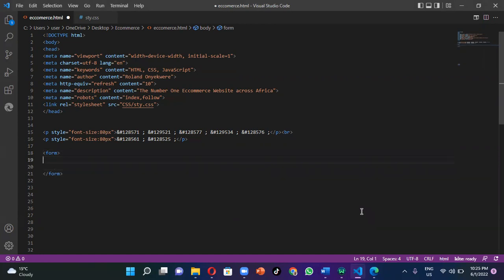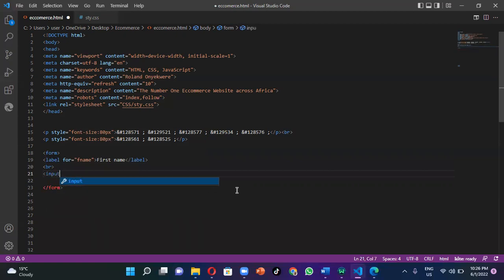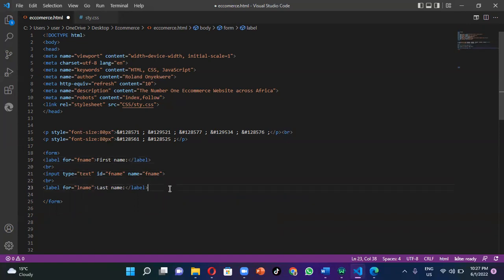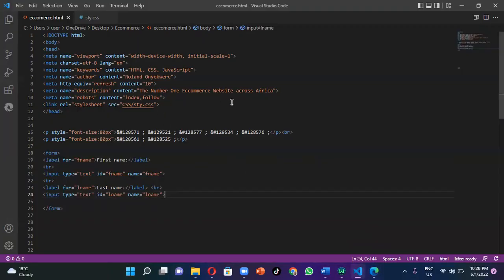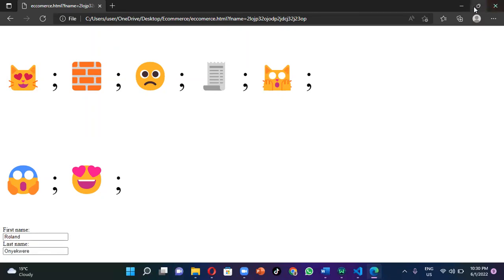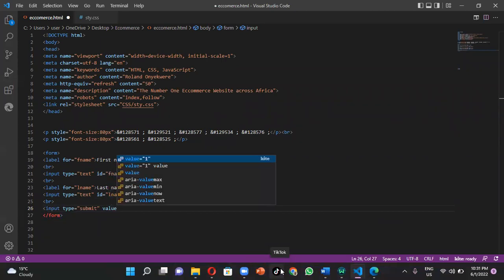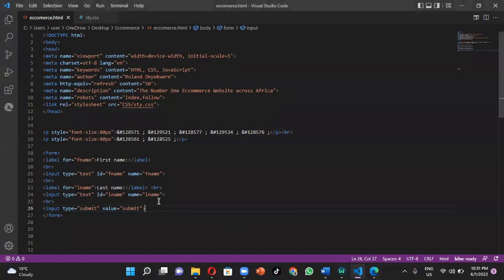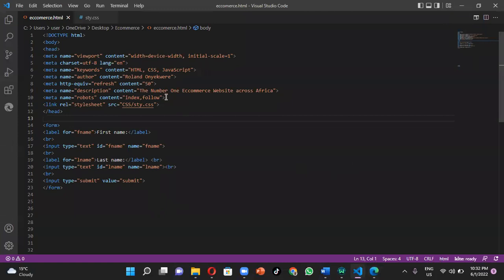How to make a form in HTML